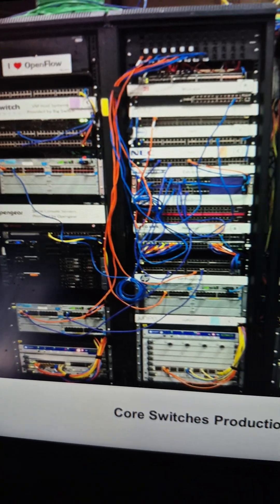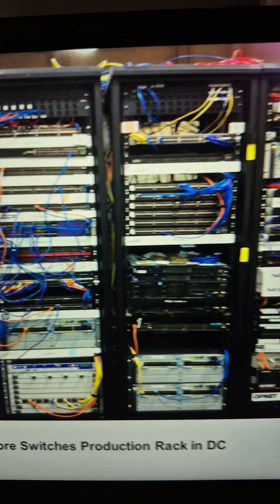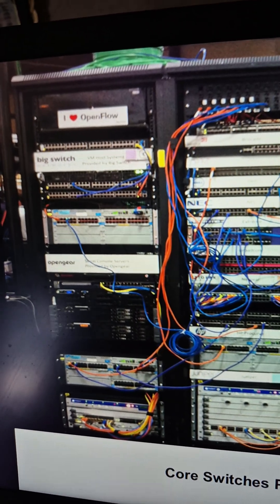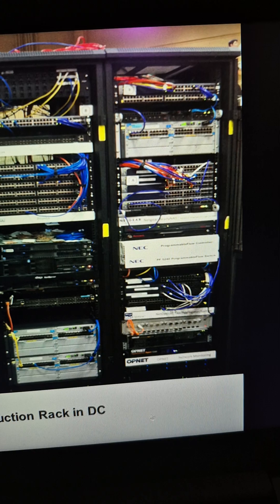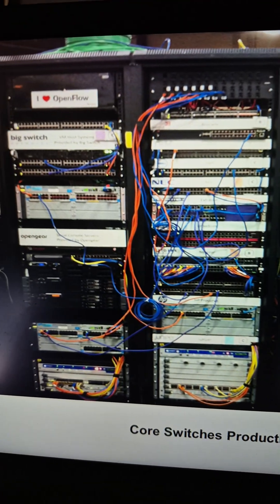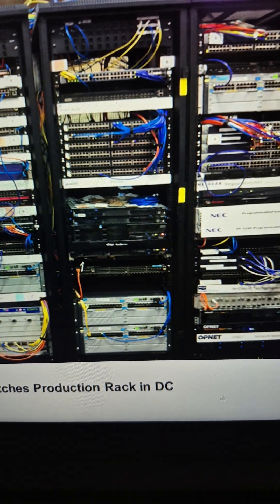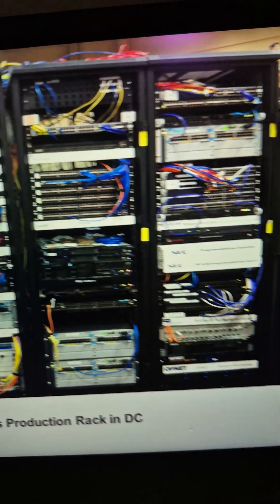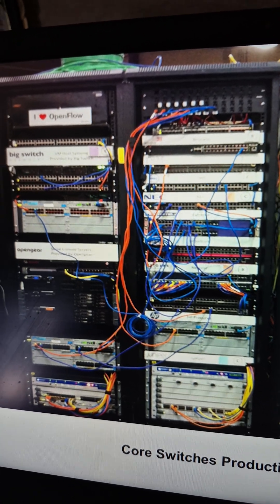Shorts_The real world of Network Engineers & Technicians PPT slide Number Four.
Right IT Tools for Right Job by Noor Ali YouTube Channel.
Right IT Tools for Right Job by Noor Ali is an Official YouTube Channel with tech service

Topic▶

 ˜”*°• ˜”*°•Right IT Tools for Right Job by Noor Ali°*”˜ •°*”˜